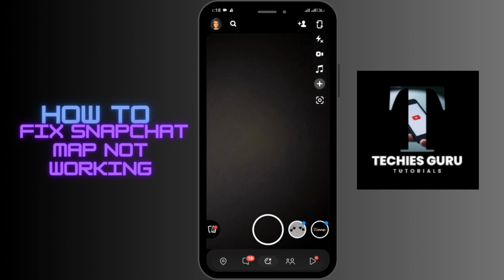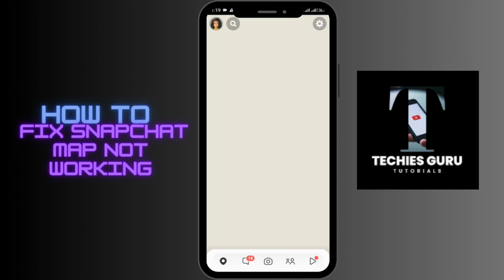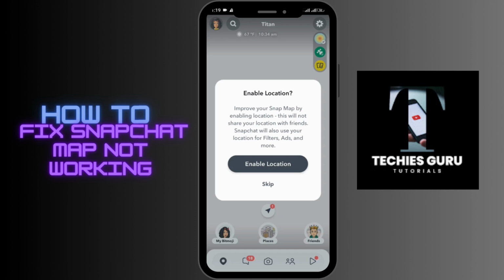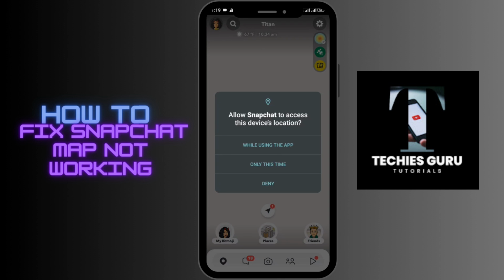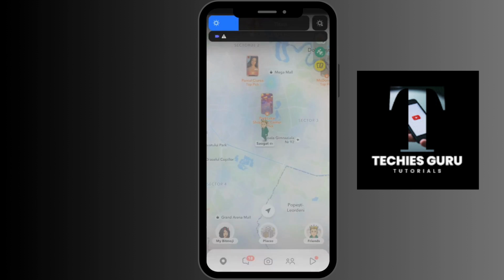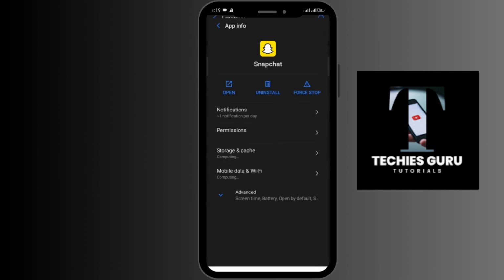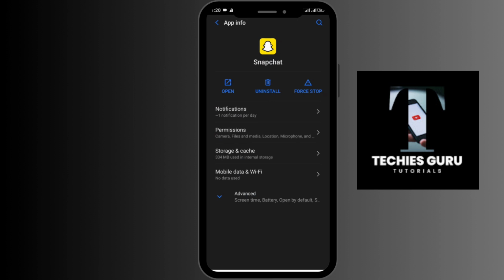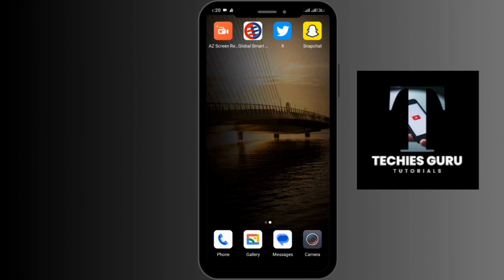How To Fix Snapchat Map Not Working | Map Error in Snapchat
Learn to fix map not Working

In this video you will be guided to fix map problem in Snapchat. Follow these steps till end and get solved your problem .

Hope you enjoyed my tutorial video and got your problem fixed . Fell free to ask question in comment section